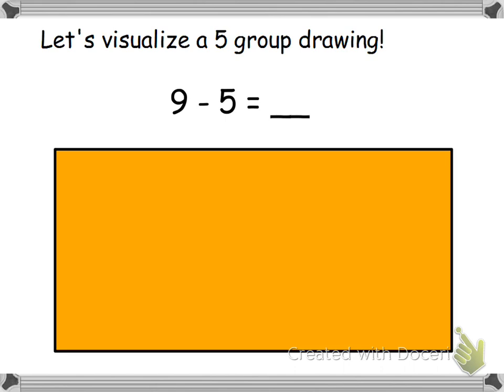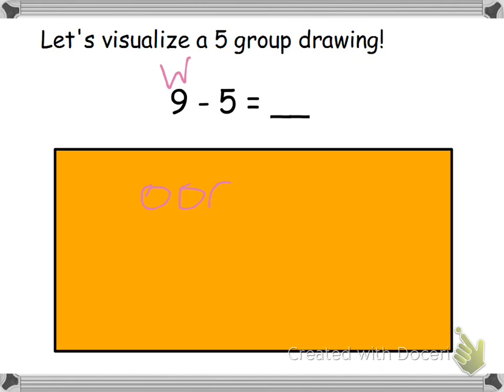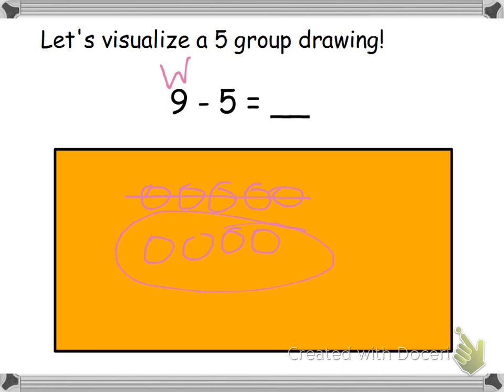Grade 1 Module 1 Lesson 35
This video shows how to solve subtraction problems involving 5’s and doubles using eureka math.